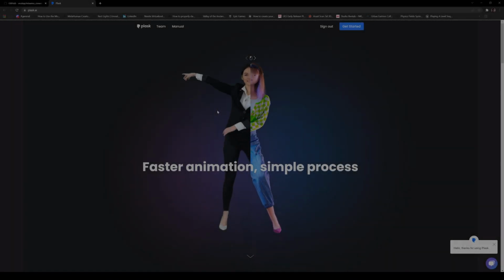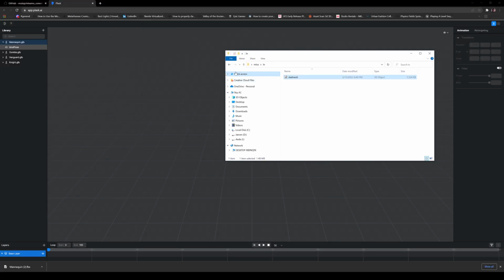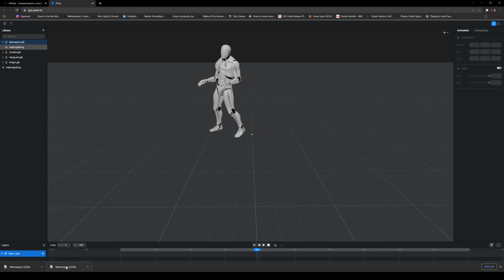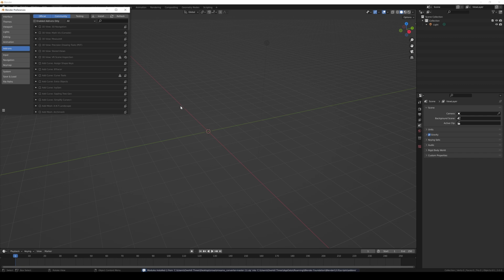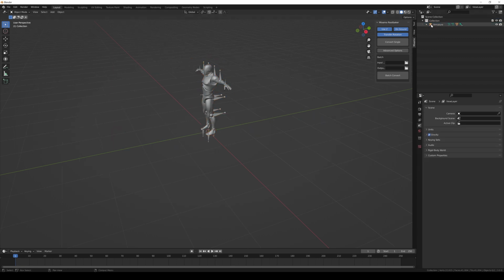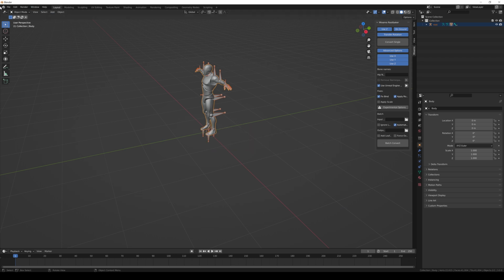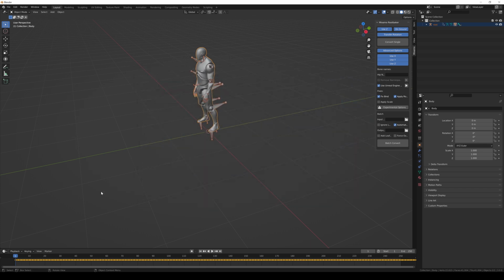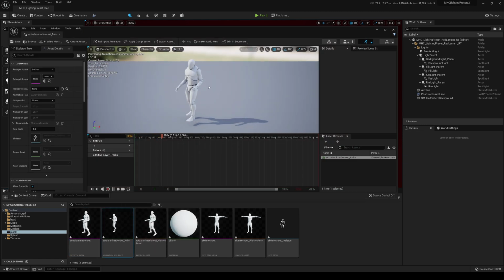plask to unreal engine 5 tutorial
First 100 people gets discount on my UE5 Course